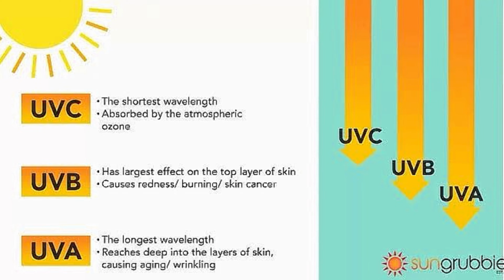If your sunscreen isn’t here, you’re using a moisturizer!!! Top best sunscreens that delivers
Watch before buying these sunscreens: 2024 top sunscreen recommendations, best sunscreen for dry skin, best sunscreen for oily skin, best sunscreen for all skin types, best sunscreen available in uk, best sunscreen available in USA, hatomugi sunscreen,biore uv sunscreen, skin aqua sunscreen, anua sunscreen,Cosrx sunscreen, broad spectrum sunscreen, Nivea sunscreen, tocobo sunscreen, top recommended sunscreen for all skin types